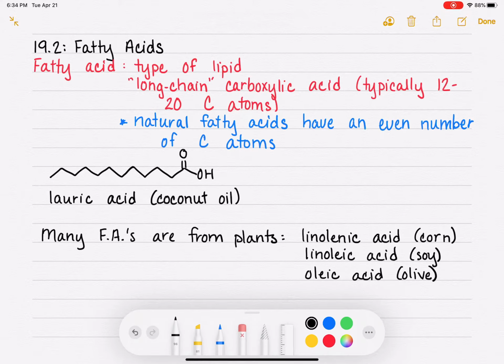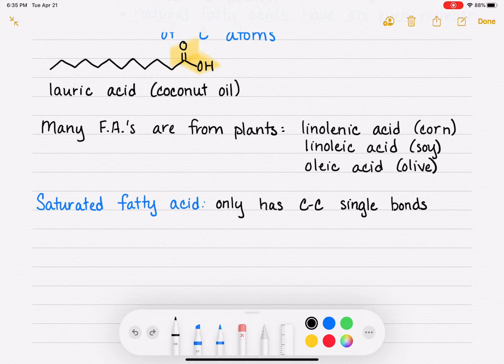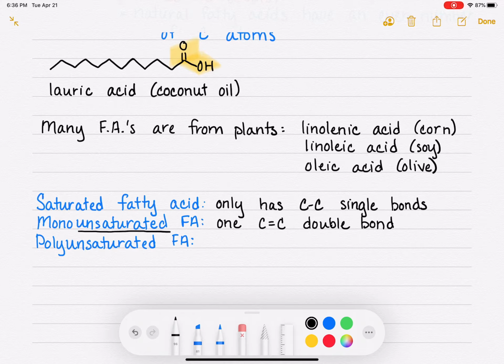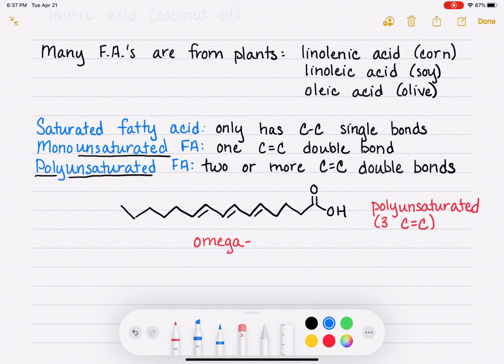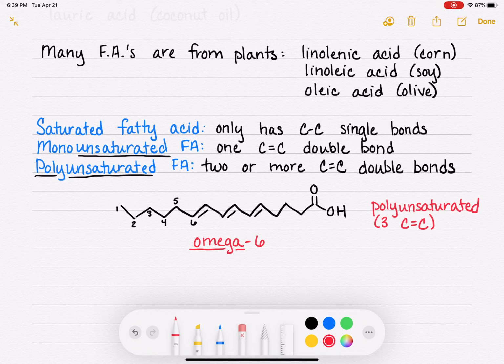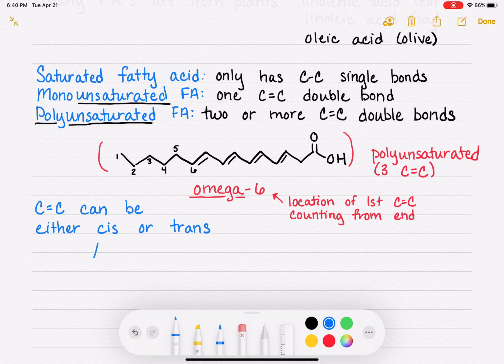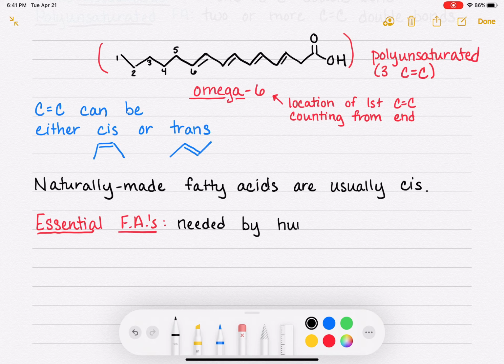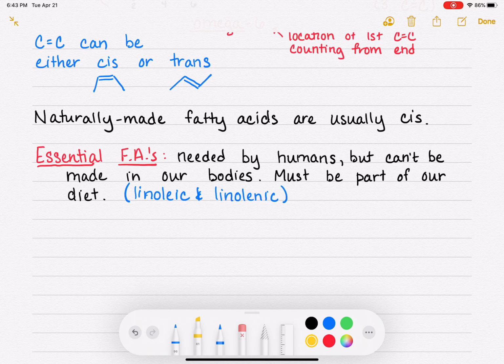19.2 Fatty Acids Part 2